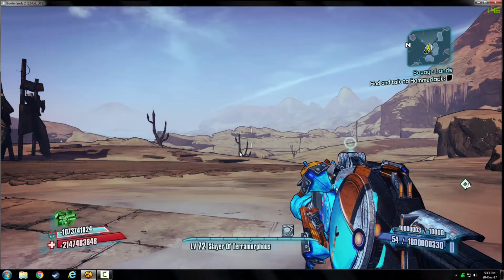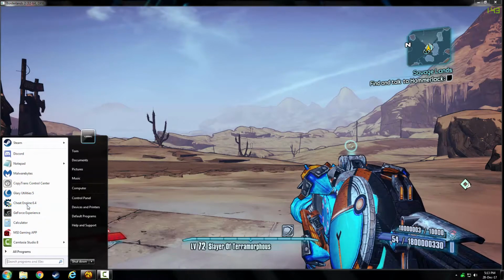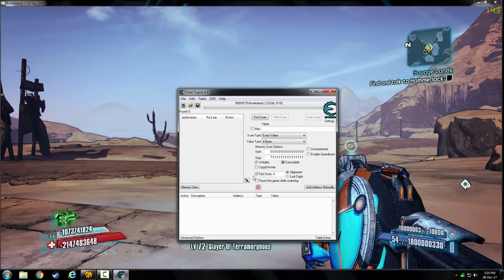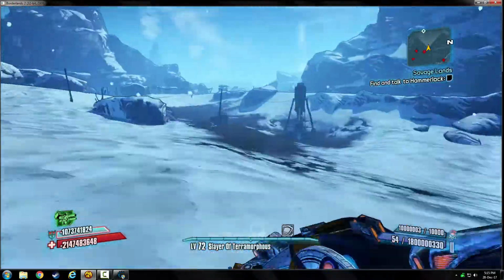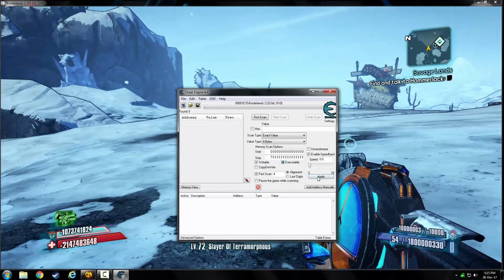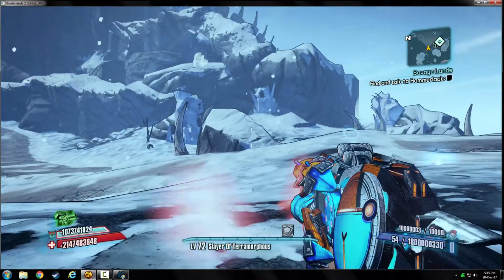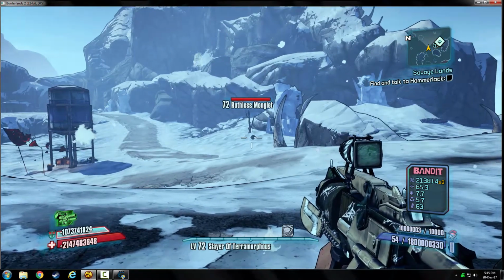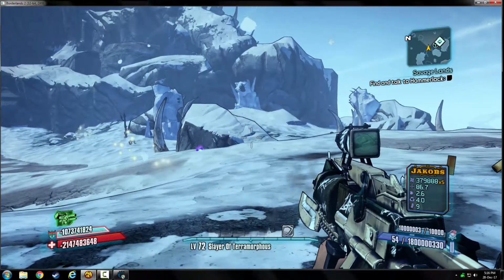How to Speed Hack on Borderlands 2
This is a quick and simple way on how to speed hack on Borderlands 2 via using Cheat Engine. Works better with version 6.4.

Hope you enjoy this video. :D